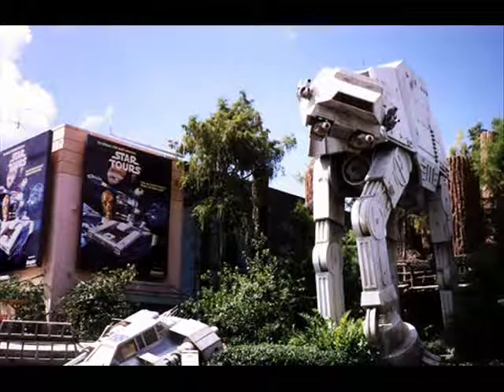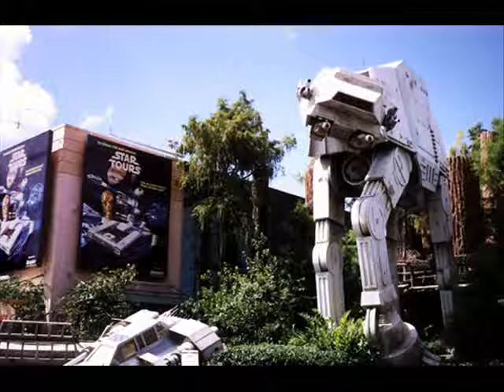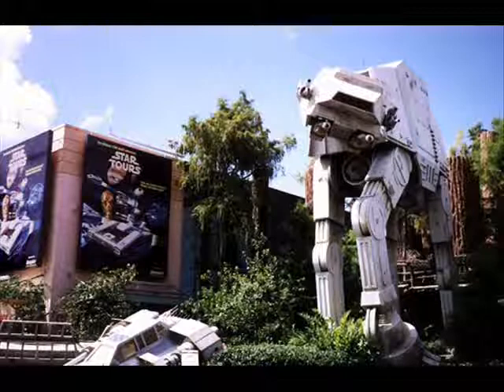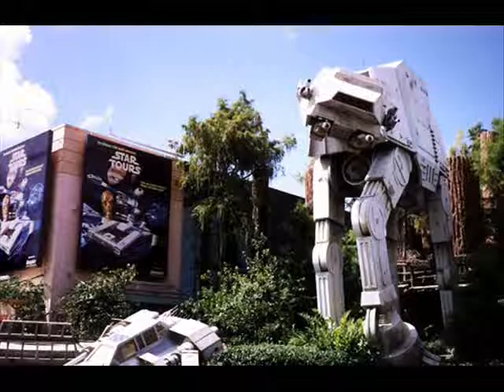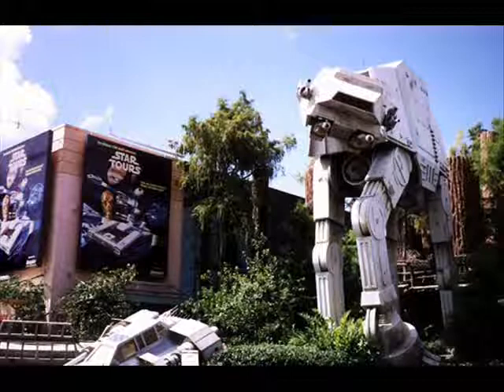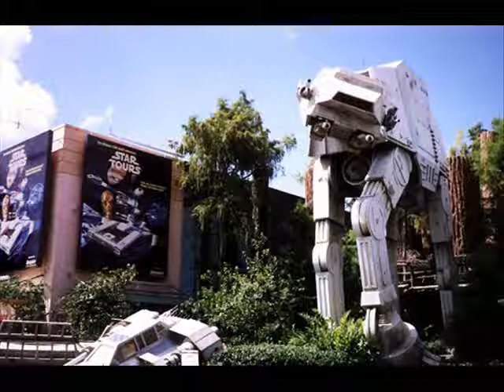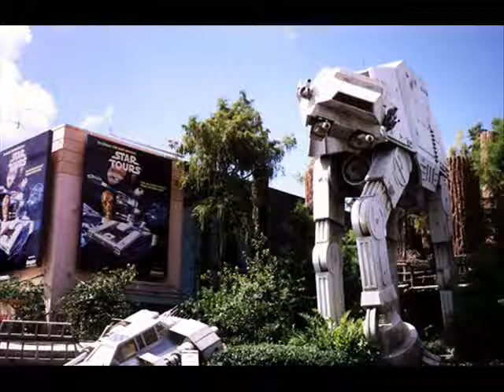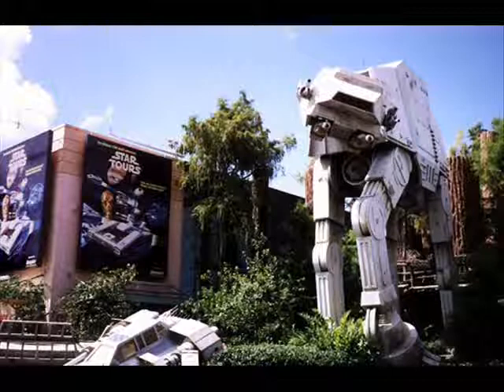Star Tours On-Ride Audio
This is the on-ride audio from the old "Star Tours" ride, which could be found in Disney's Hollywood Studios, Disneyland Paris, and Disneyland California. This ride closed in September 2010 in both Hollywood Studios and Disneyland California, replaced by an updated version of the ride, called "Star Tours: The Adventures Continue in 3-D", Also known as Star Tours 2.0, the ride features a non-linear experience, as you will never view the same ride twice. Each new flight on Star Tours 2.0 goes to a combination of two planets, with different opening sequences, cameos from classic characters, and several different ending sequences. The original Star Tours experience is still up and running in Disneyland Paris, with no plans for replacement thus far.

Your old pilot, Captain Rex, can be found in the new queue, as a "broken" droid to be returned to it's creator. Sitting alongside Rex are the robotic birds that used to be perched over the rider's head in the queue. The birds no longer chirp, but Rex sometimes "fizzes" and says quotes from the old ride.

Also, the "Mighty Microscope" which was found in the launching hangar bay, is also found in the new mDeath Star sequence. You pass it on your way out of the Death Star, although quickly, but at least we still get some tribute.

Leave some more secrets and tributes to the old ride in the comments, and I will update the description!